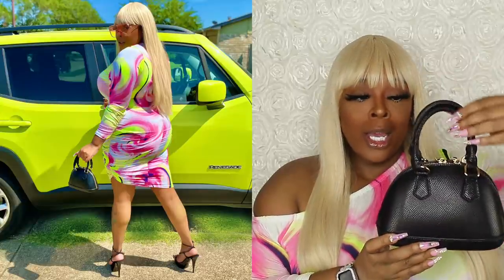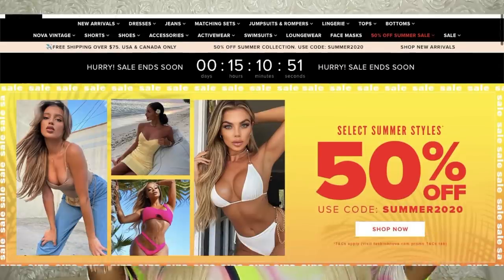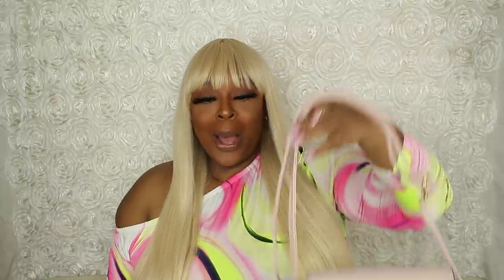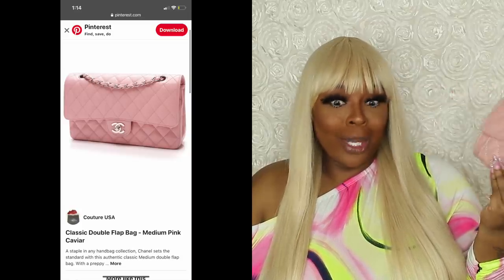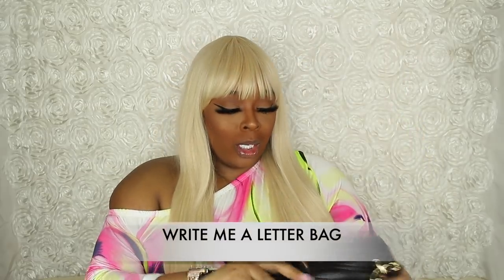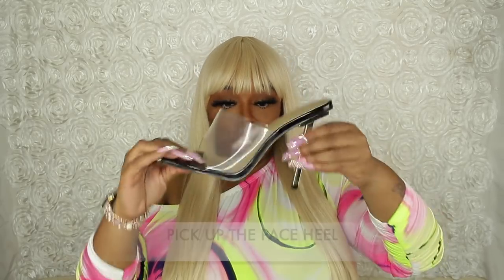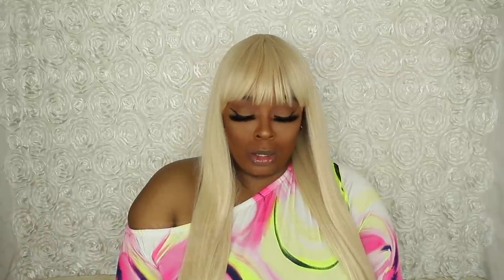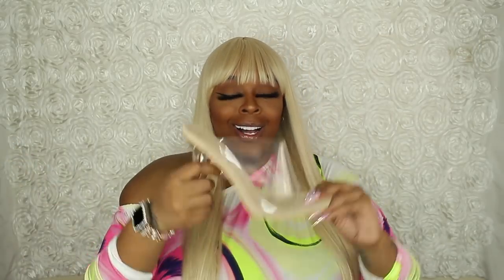BALLING ON A BUDGET! GET THE DESIGNER PURSE AND SHOES LOOK FROM FASHION NOVA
There is a search bar on the site, just type in the item name...
Code: Platinum
FTC: Fashion Nova Ambassador

Items in the Video:
-Just Bought It Mini Bag - Black - OS
-Bucket List Bag
- Only The Best Handbag - Gold - OS
-Giddy Up Saddle Bag - Blush - OS
-Cushion The Blow Crossbody - Mauve - OS
-Write Me A Letter Bag - Black - OS
-Perfect Choice Heeled Sandal - Black - 8.5
-Pick Up The Pace Heels - Black - 8.5
-I'm Not The Only One Heeled Sandals - Nude - 8.5
-The Glass Slide - Nude - 8.5

Hair in Video

Code: Platinum

Video Equipment***

Code: PLATINUMD

CODE: Platinum15